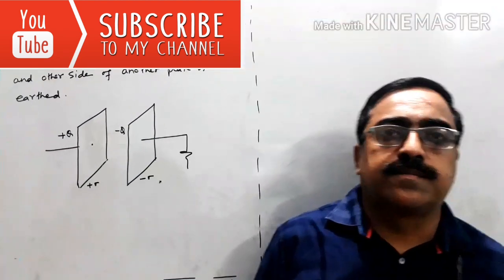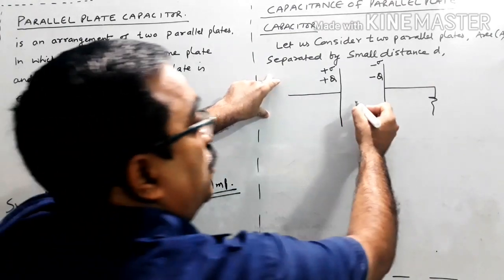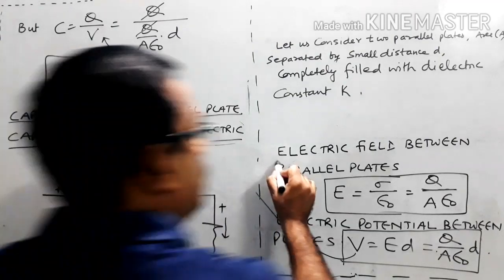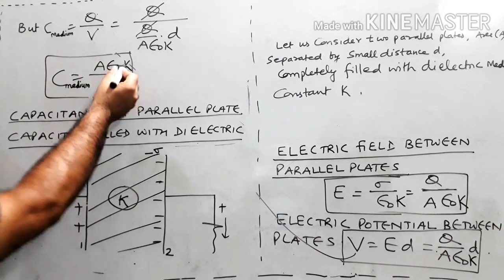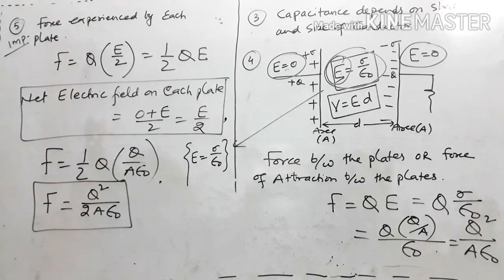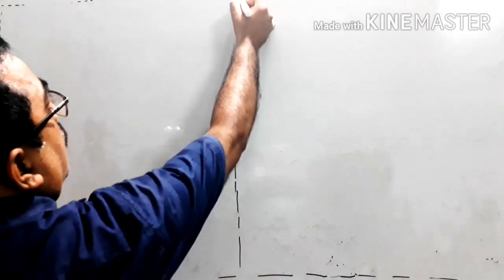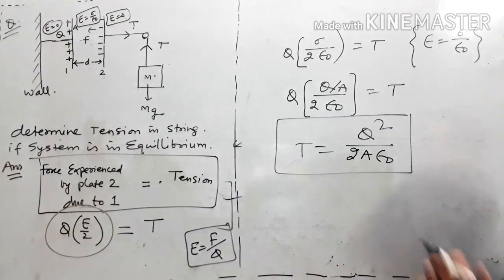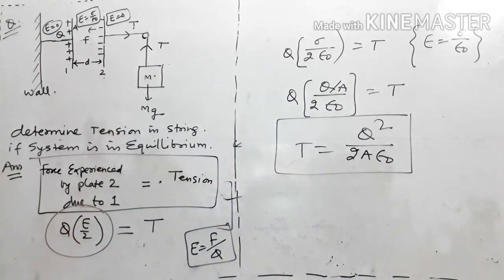CLASS 12 PARALLEL PLATE CAPACITOR | NEET | IIT | IAS PHYSICS WITH ANIL ARORA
DEAR VIEWERS
THIS VIDEO HAVE
1.DETAILED DISCUSSION OF PARALLEL PLATE CAPACITOR
2. FACTORS AFFECTING CAPACITANCE
3. DERIVATION OF CPACITANCE
4. DIELECTRIC CONSTANT

FOR MORE UNDERSTANDING